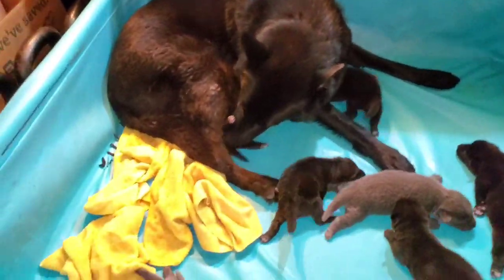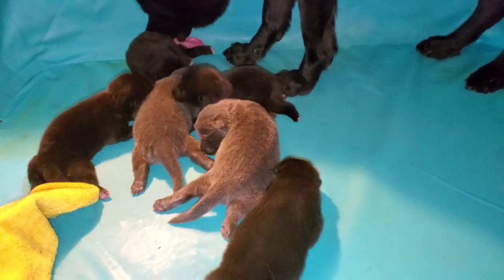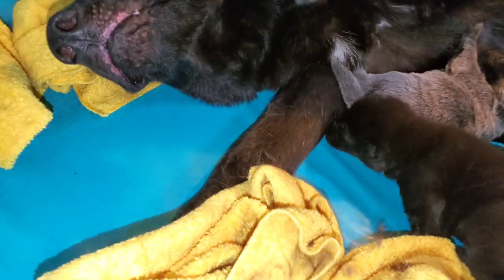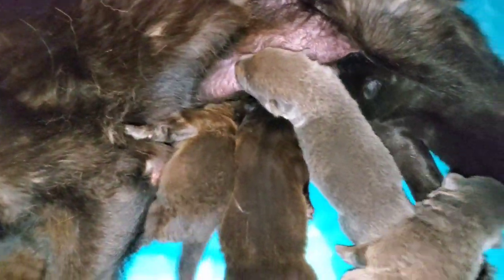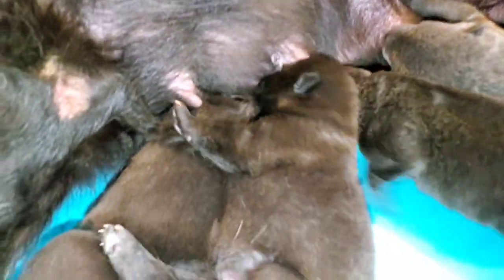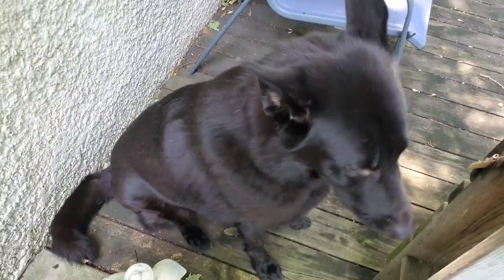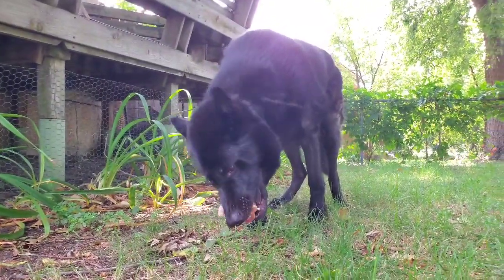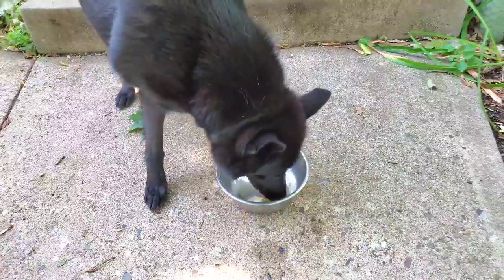7 Day Old Lycan Shepherd Puppies!! - How I Feed RAW Food to Nursing Female Dogs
See a beautiful healthy litter of 7 day old Lycan Shepherd puppies. We have 2 blue, 1 sable and 4 black puppies in this litter. Watch them nursing and interacting with mom. I also show how and what I feed my female dogs when she is nursing a litter of puppies.

Regarding dogs eating peppers. Any color bell pepper contains the essential vitamins and nutrients that are beneficial to a dog’s health, although the red type is the most nutritious. Red bell peppers are the best to feed to your dog because they contain the highest amounts of vitamins and antioxidants. Peppers are rich in vitamins A, E, B6, and lutein and are great sources of vitamin C and beta-carotene, which are antioxidants important for a dog’s healthy immune system. Beta carotene can be converted into vitamin A in the body and is important for skin, coat, and eye health. Bell peppers can also help to control excessive flatulence in some dogs.

* As with any human food you add into your dog’s diet, bell peppers should be introduced slowly and in moderation to see how he responds.

* This video here explains my views on Spay & Neuter as a 2 decade long Animal Warden...

Video of the Puukko and Ka-Bar litter being born can be viewed on my channel here...

- Answer: It is a new working breed in the early stages of development. The breeds currently being used in its development are Blue Bay Shepherd, working line German Shepherd and Malinois. The breed is still in the early foundation stage of development.

*** Video regarding the Army SUPER DOG Program discussed in the video and how to do 'Early Neurological Stimulation' to your puppies to greatly affect their future found here...